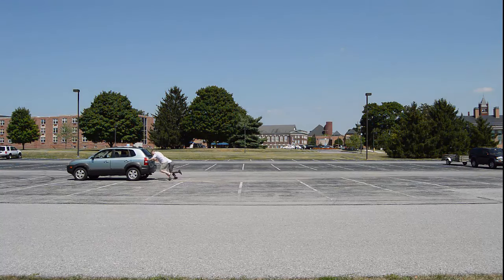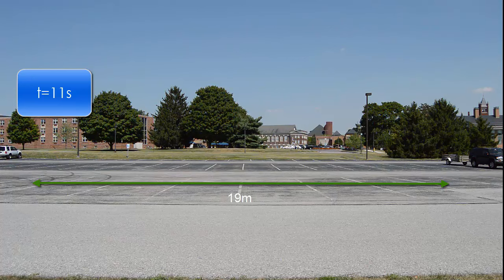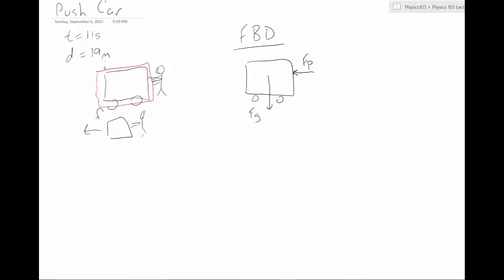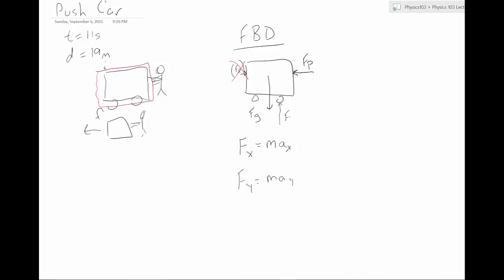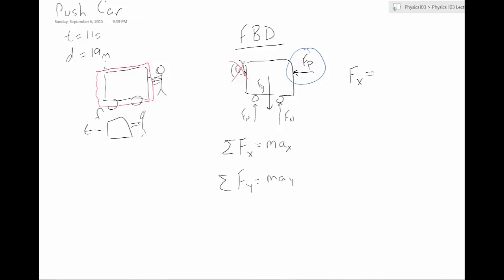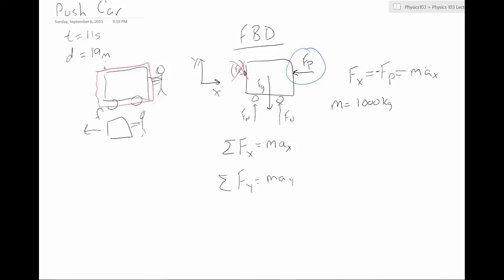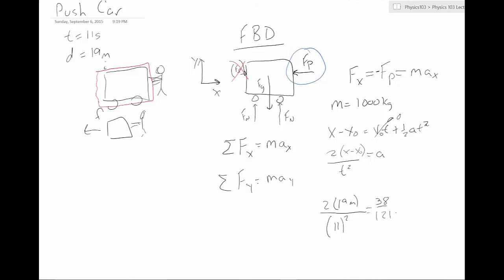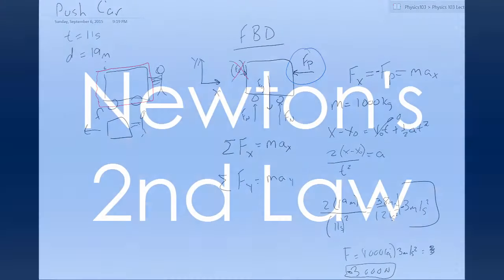Basic Forces Problem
How much force does it take to move a car?